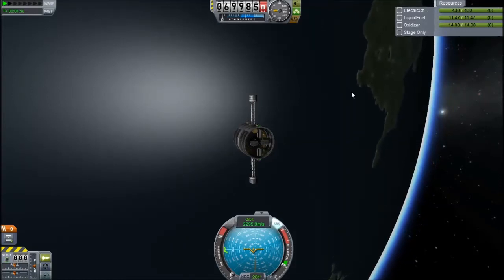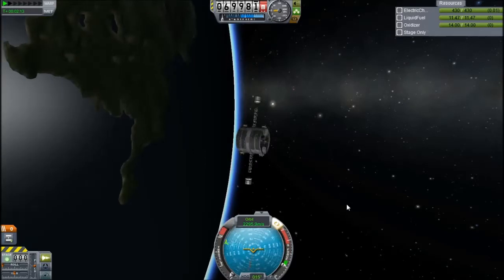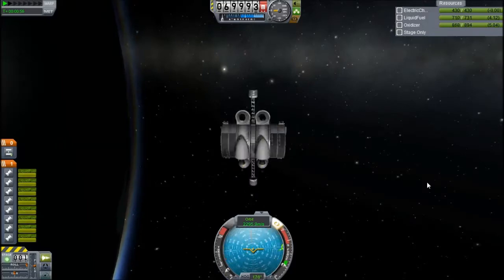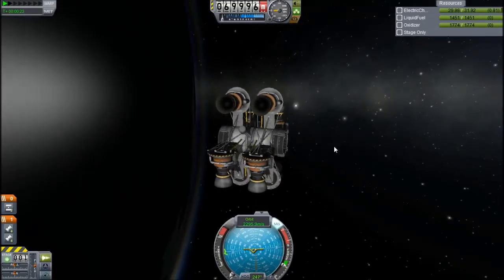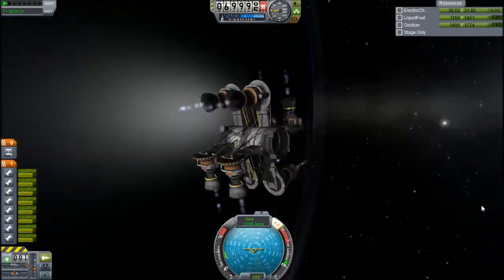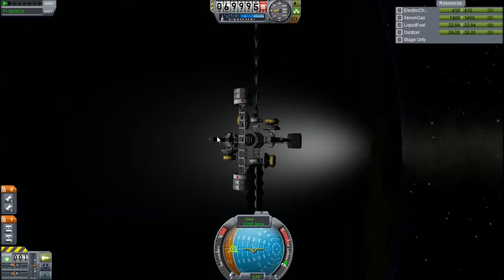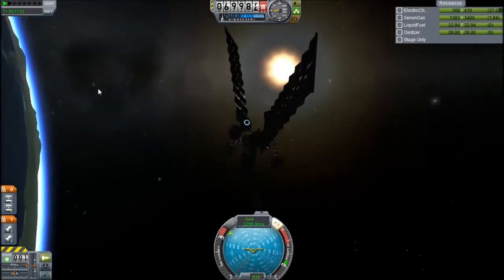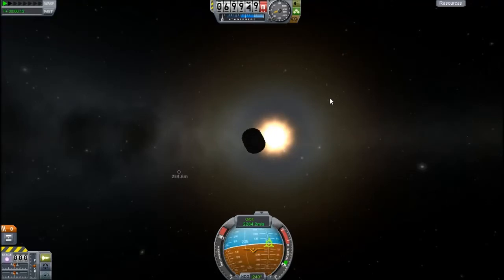Going Places By Spinning, Kerbal Space Program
Changing orbits by spinning things...